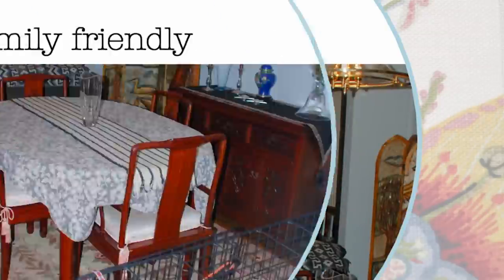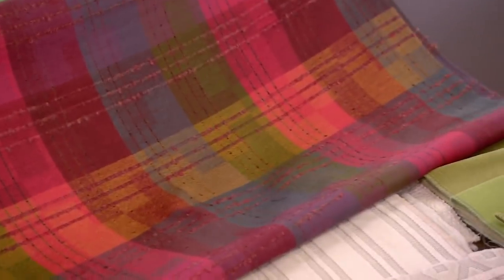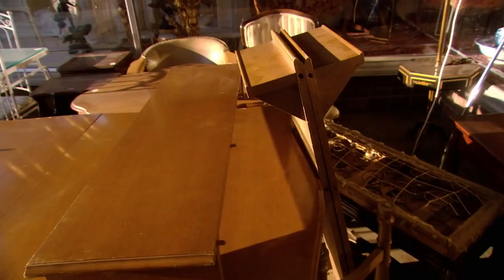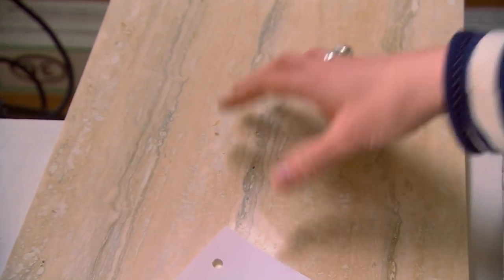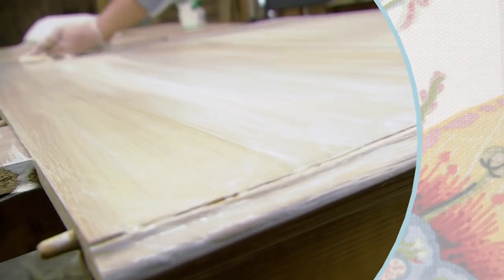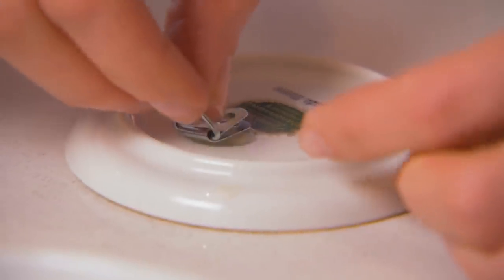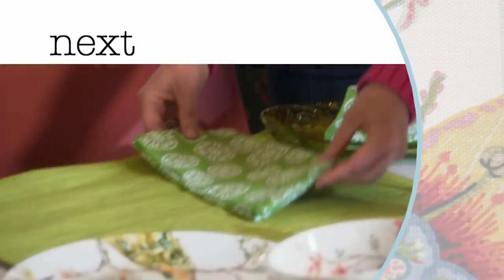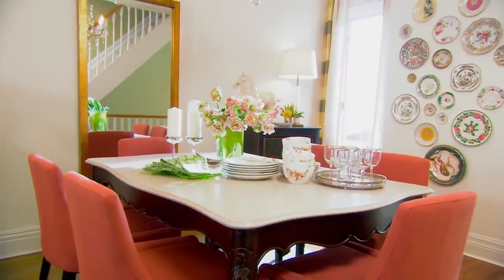Maximalist Interior Design Inspiration For Your Living Room | Sarah 101 | Abode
Popular interior designer Sarah Richardson is joined once again by trusted sidekick Tommy Smythe to help improve the design and efficiency of any space in real-life homes. But the difference this time is the client has little say in the makeover. It's Sarah's job to teach the ways in which she creates environments that are functional, timeless, and eye-catching. Sarah 101 S1 E1.

In this episode, Sarah creates a vibrant improvement to a small living & dining room with new flooring, ceiling paint, lighting, fabrics, seating, and storage.

From: Sarah 101